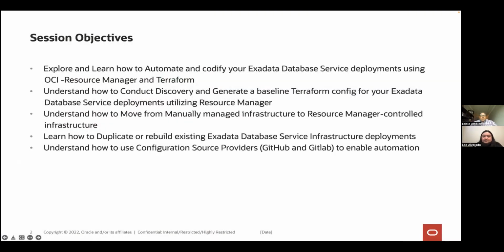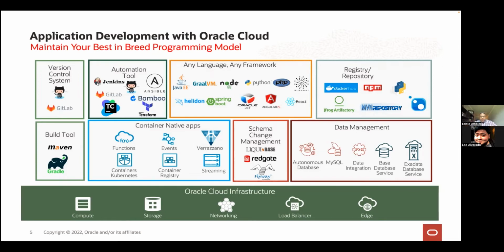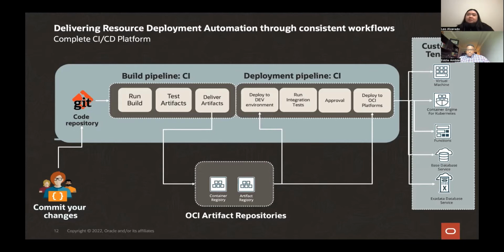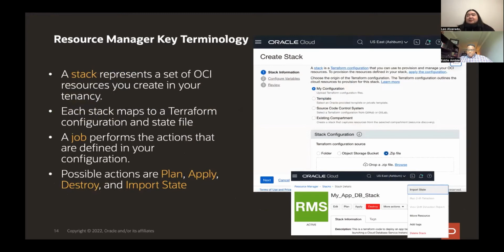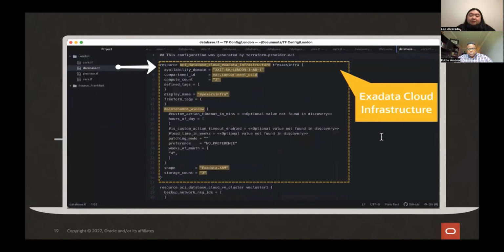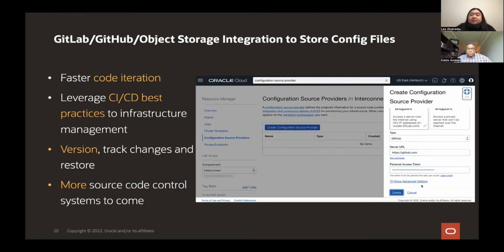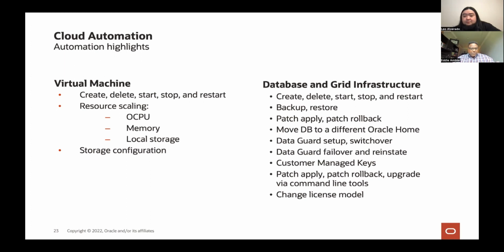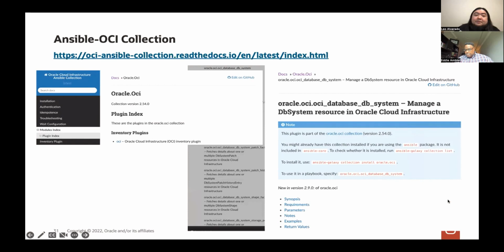Automate & codify your Exadata Database Service deployments using OCI Resource Manager and Terraform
List to this replay to learn :
-  How to automate and codify your Exadata Database Service deployments using OCI Resource manager and Terraform
-- Understand how to conduct discovery and generate a baseline Terraform config for your Exadata Database Service deployments utilizing Resource Manager
--  Understand how to move from manually managed infrastructure to resource manage-controlled infrastructure
-- How to duplicate or rebuild existing Exadata Database Service infrastructure deployments
--  How to use configuration source providers (GitHub/Gitlab) to enable automation